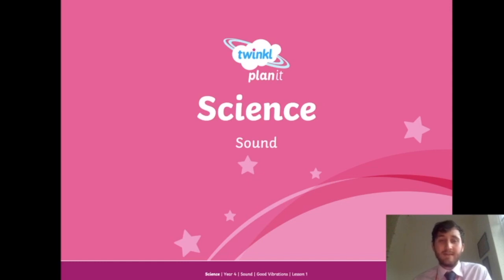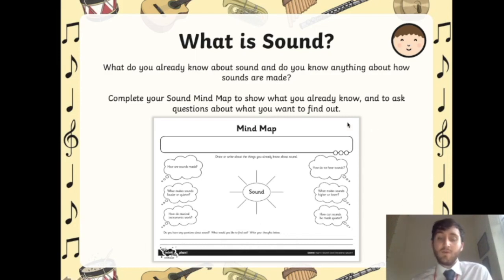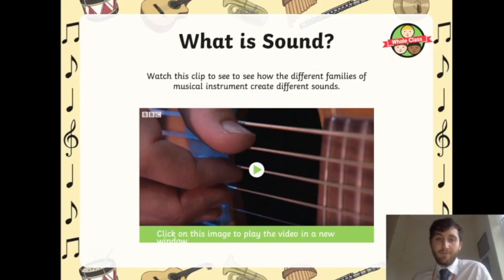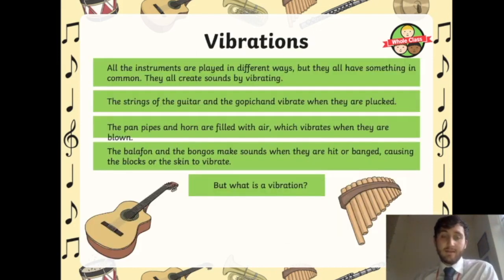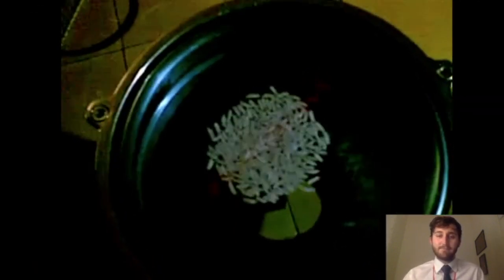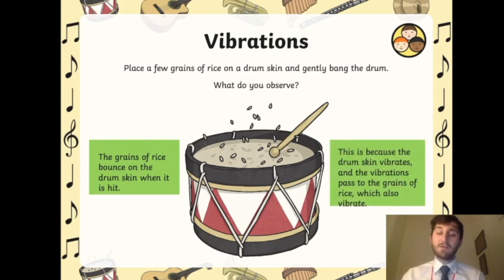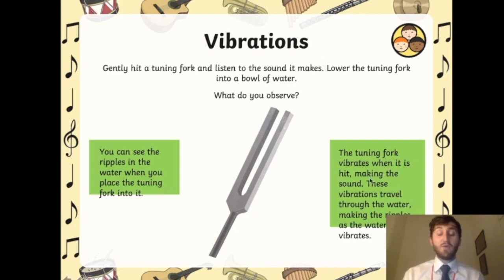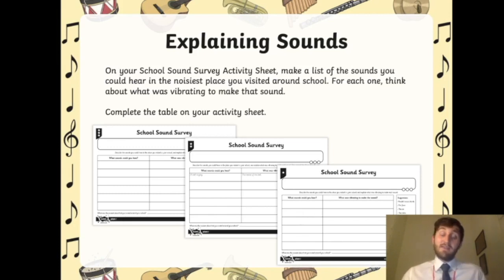Science | Thursday 25th February 2021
LA: I can describe and explain sound sources.